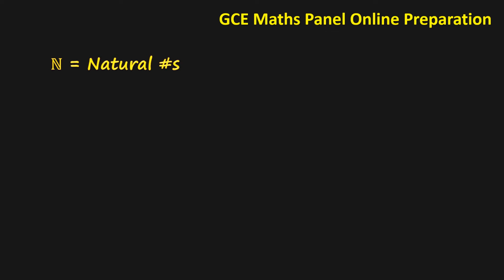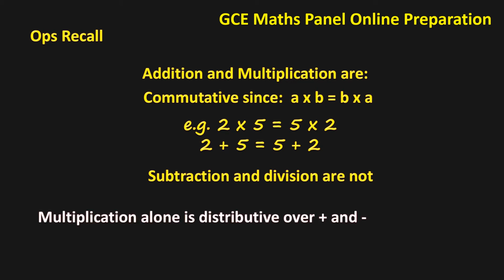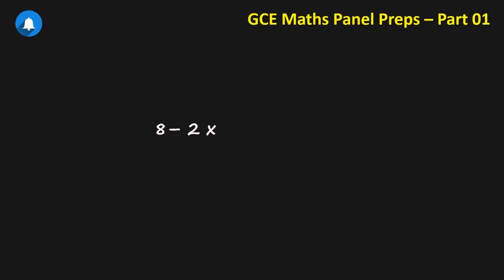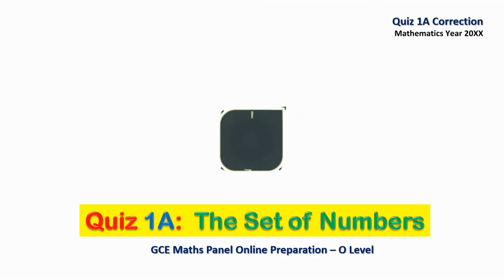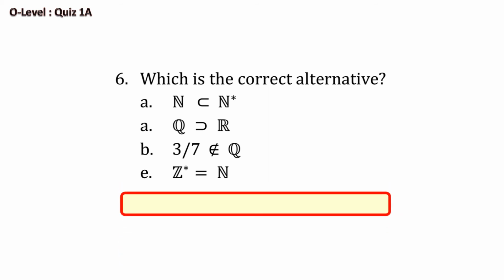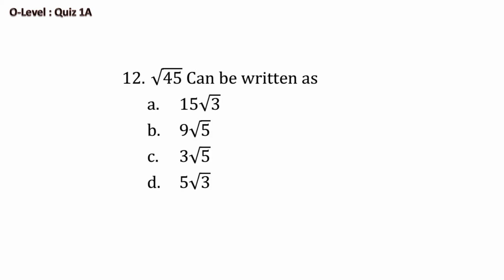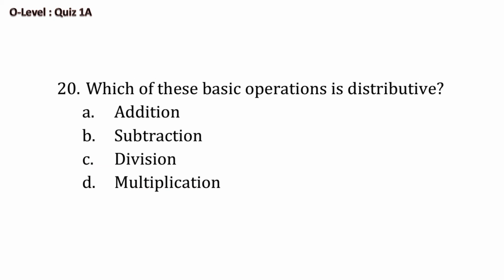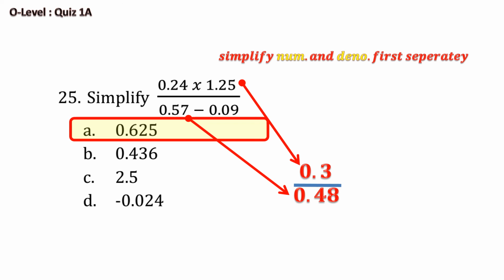GCE O Level Maths Part 1: Numbers (Compilation)